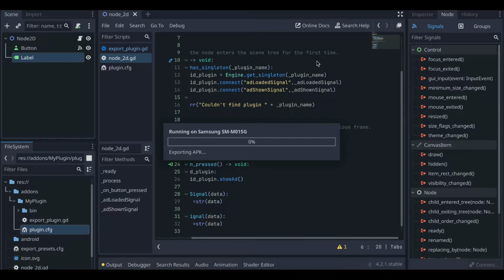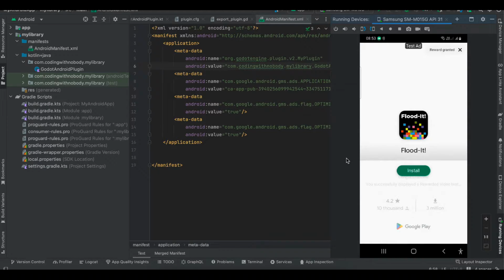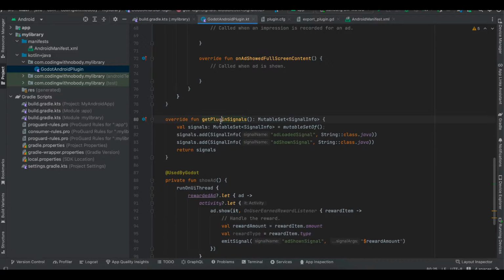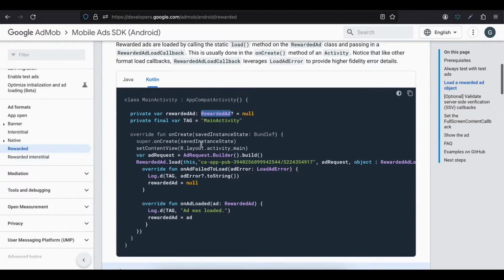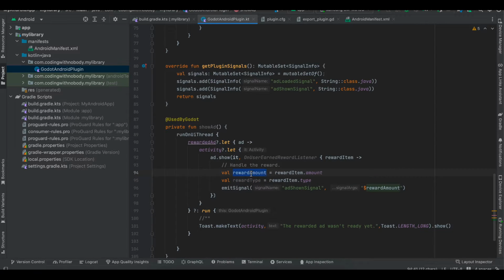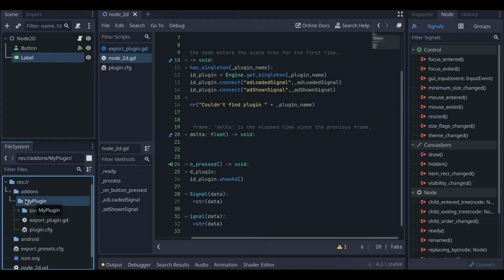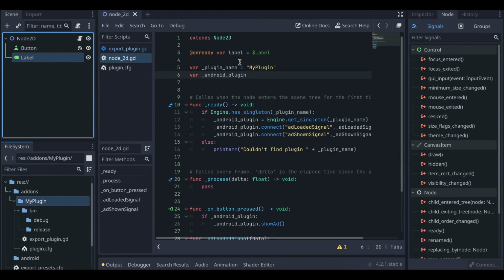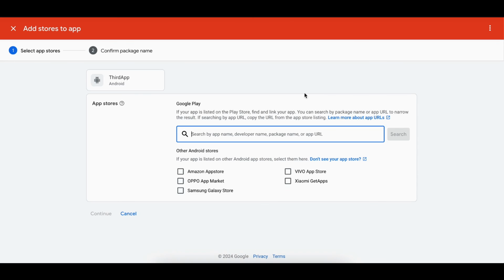How to create android plugin to display Rewarded Ads from Google AdMob in Godot Game Engine